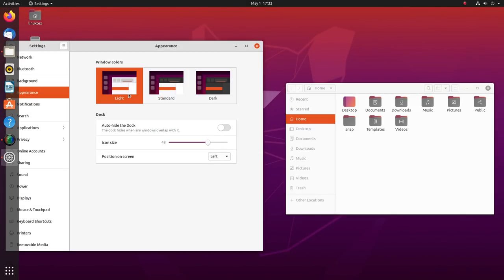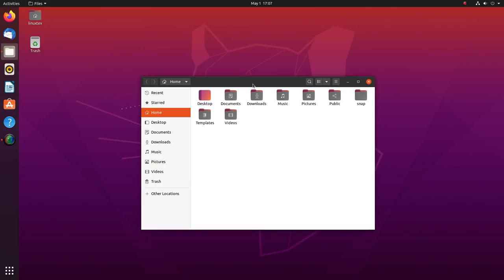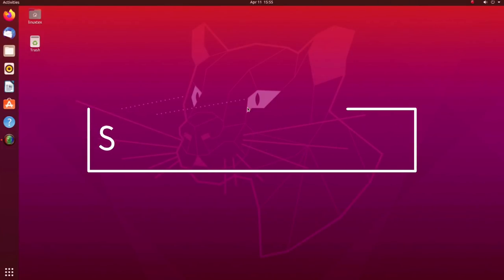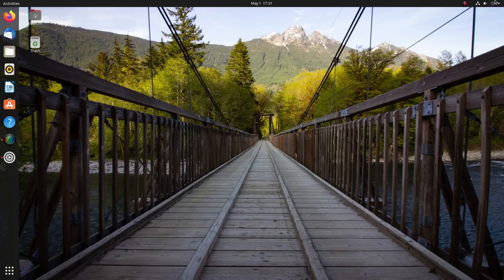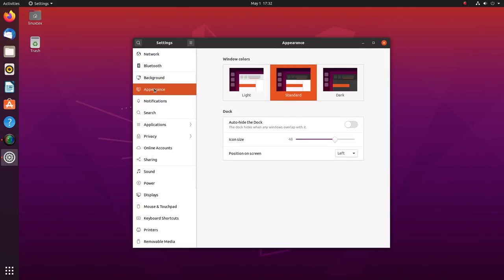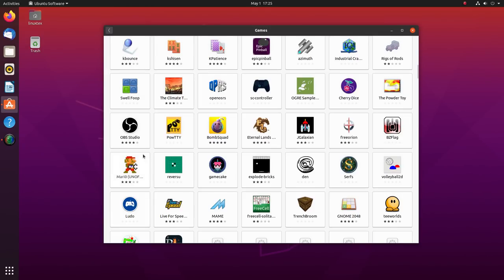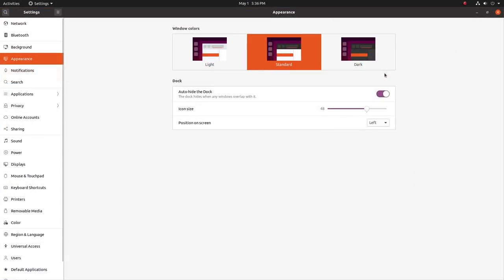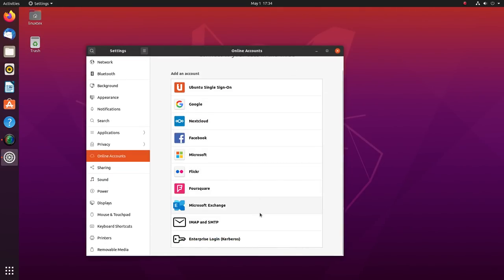Ubuntu 20.04 LTS Focal Fossa Review | Best Linux Distro of 2020 (And The Fastest? )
Ubuntu 20.04 comes with speed-enhancing features like kernel compression and boosted graphics drivers. Improved DARK mode, fluid desktop, and enhanced color scheme is making Linux users choose Ubuntu 20.04 LTS over others. Is Ubuntu taking its rightful place as the DE FACTO Linux distro? Let's Find Out!

In this video, I'll be taking you on a walkthrough of the new Ubuntu 20.04 LTS. We'll be having a look at the refreshed desktop, what's new here, the stability, and I'll also talk about the tremendous improvements in speed and performance that we see in the new Ubuntu and how exactly Ubuntu developers achieved this boost. At the end of this video, I need to give you some updates regarding the future of this channel.